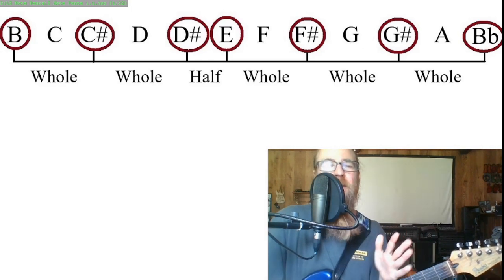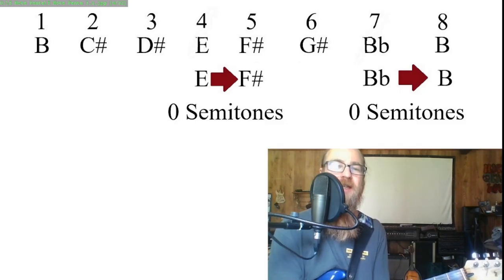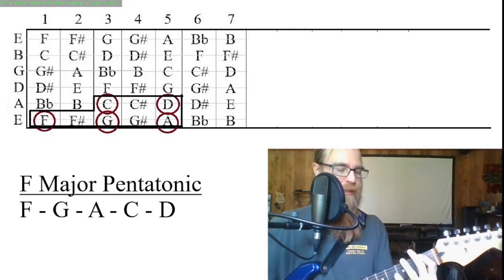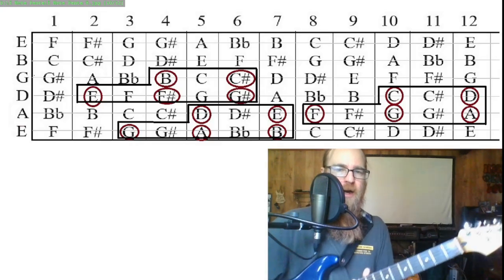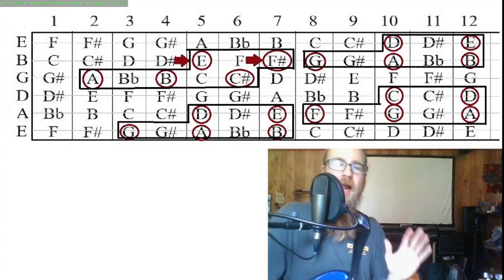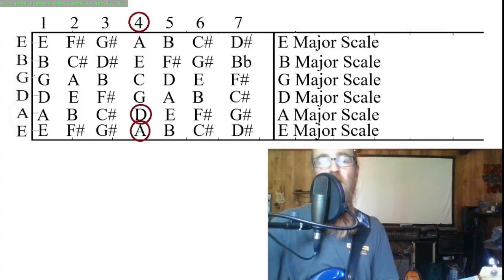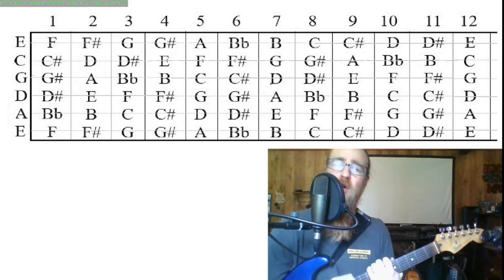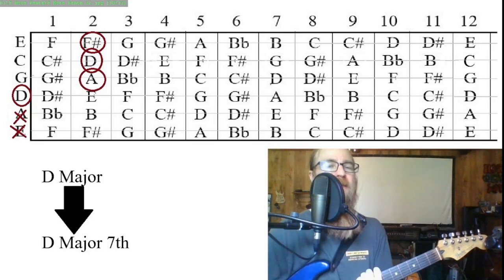Why Scales Suddenly Make Sense After This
Pentatonic scales are the easiest way to start sounding good on guitar—fast.

In this video, I break down how pentatonic scales work and why they show up in everything from rock and blues to solos you already love. No complicated theory—just a simple way to see the pattern and actually use it.

If you’ve ever felt stuck trying to learn scales, this will make it click in seconds.

🔥 What you’ll get:
• A super simple way to understand pentatonic scales
• How to find the shape anywhere on the neck
• Why it works over so many songs
• A quick way to start improvising immediately

Once you see it, you won’t unsee it.